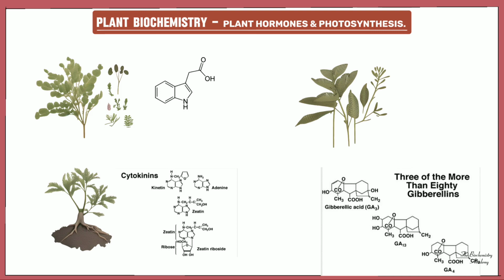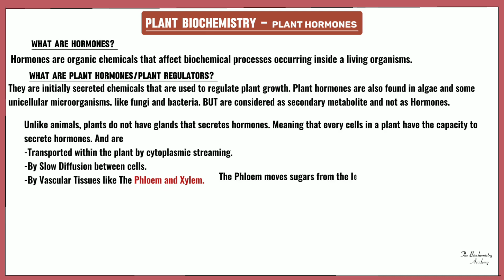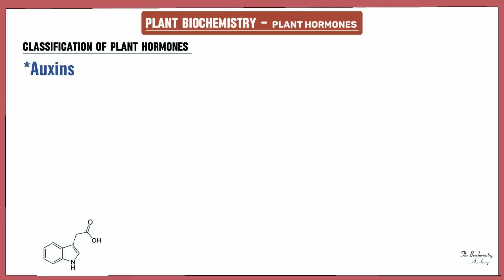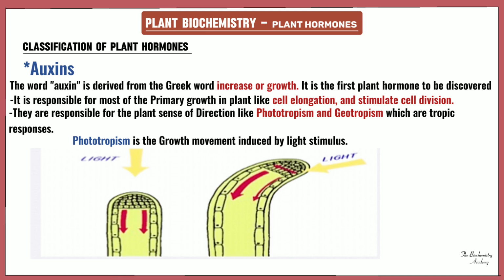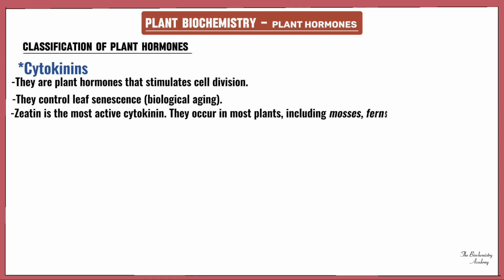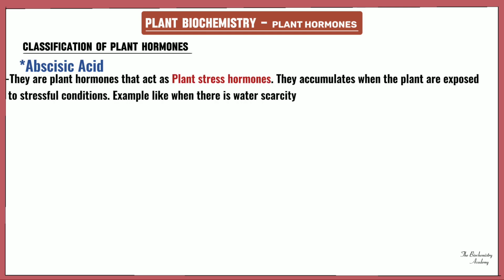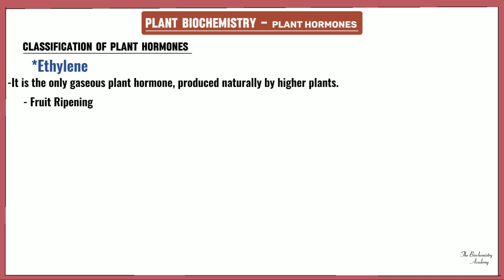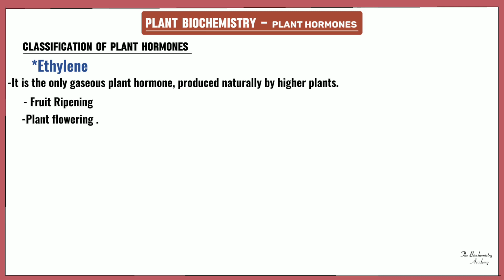Plant Hormones | Plant Biochemistry || The Biochemistry Academy.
In this series of Plant Biochemistry, today
We would be discussing plant hormones, the types, and their functions.

Plant hormones control all the growth and development activities like cell division, enlargement, flowering, seed formation, dormancy and abscission.

What are plant hormones?
Plant hormones which are also called Phytohormones are chemical compounds present in very low concentrations in plants. They regulate plant development, growth, longevity and reproductive processes.